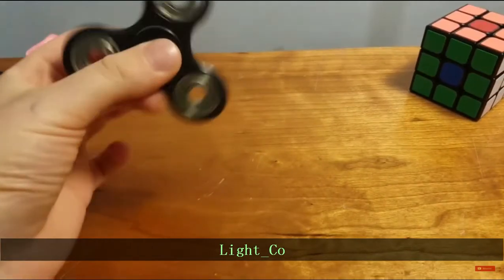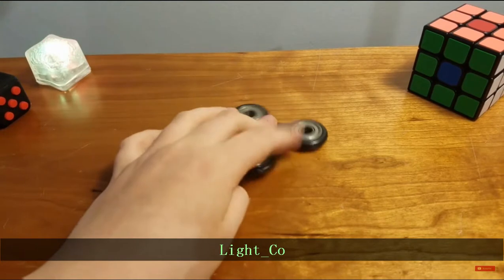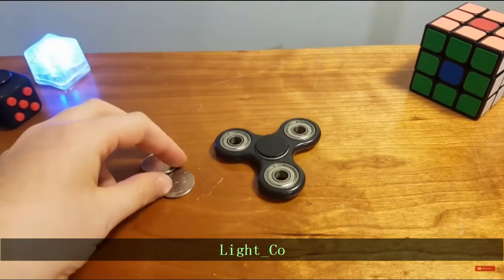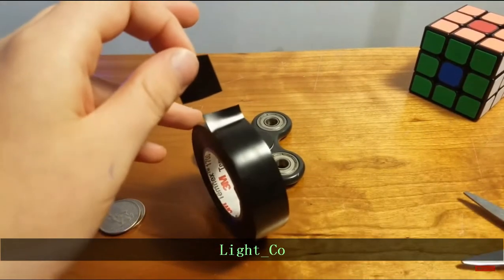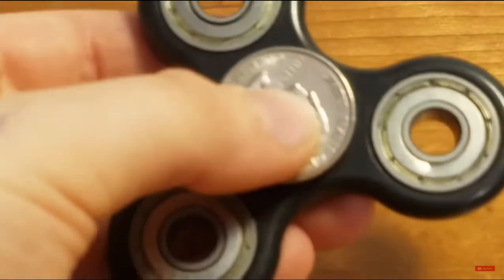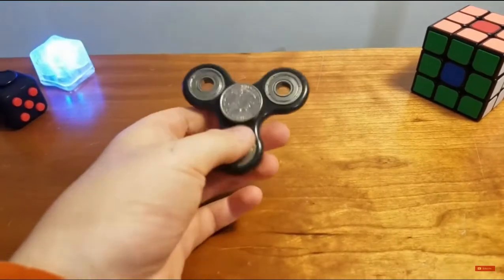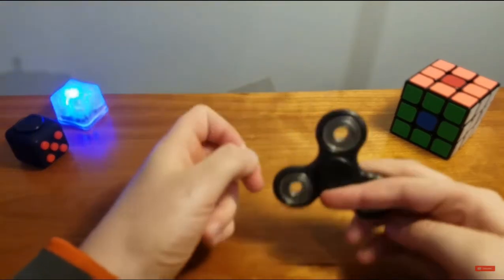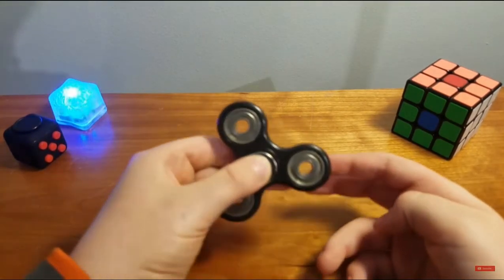OMG! Hand Spinner Skill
Have Fun.Best Price.